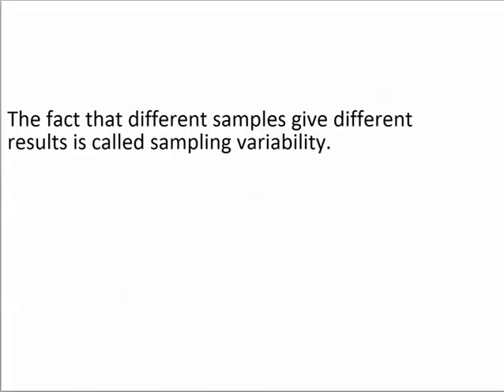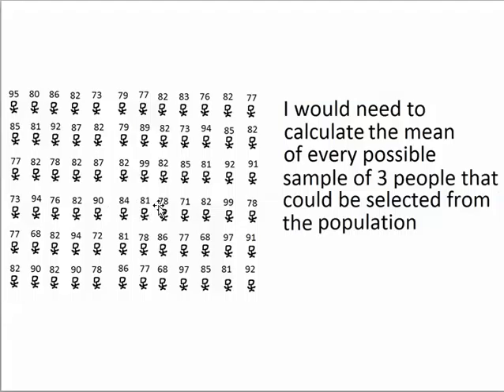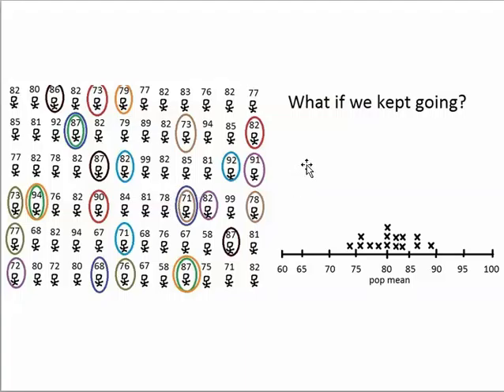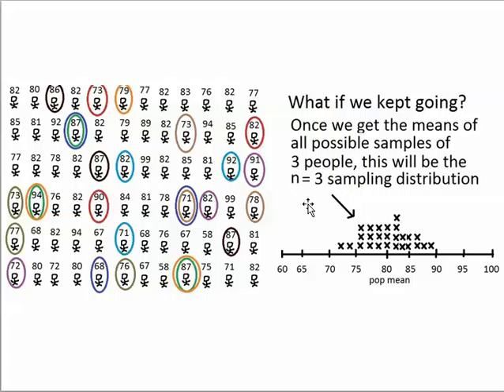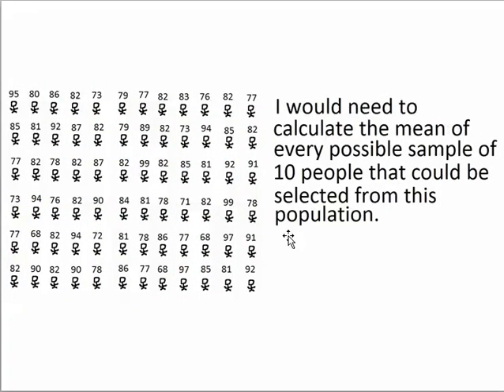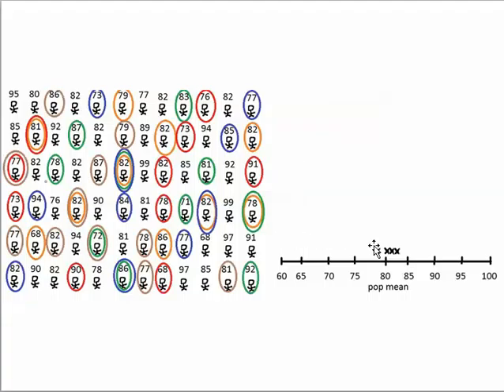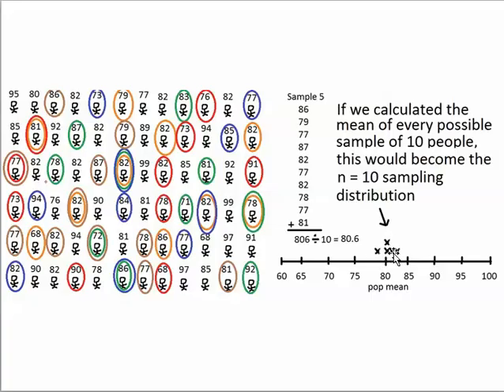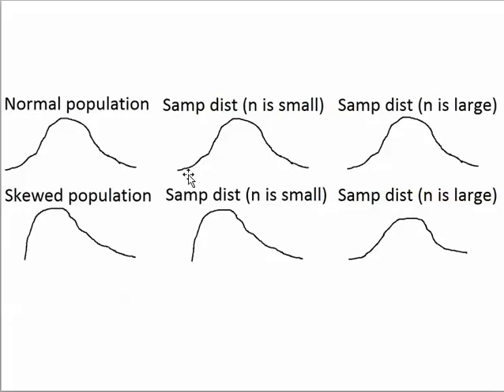Sampling Distributions Part 6